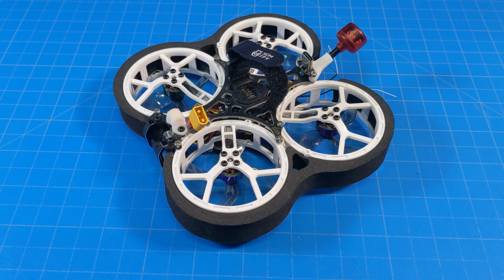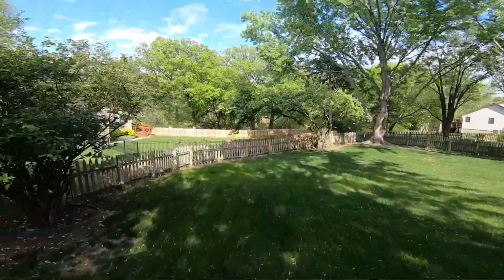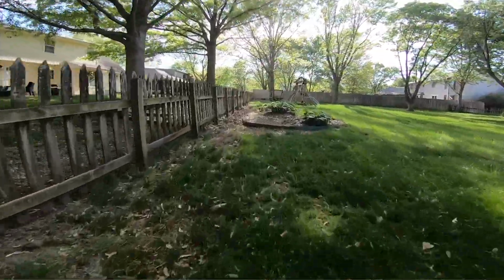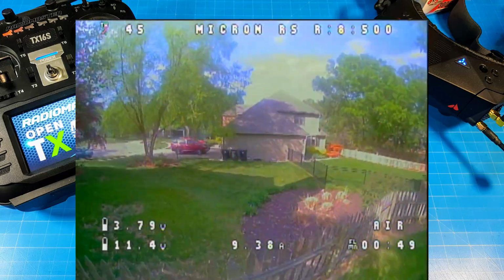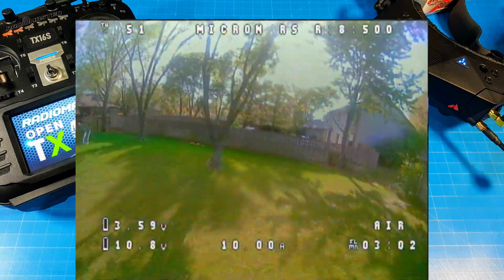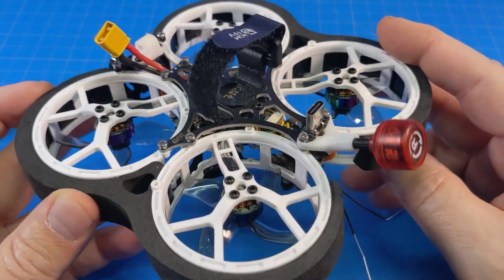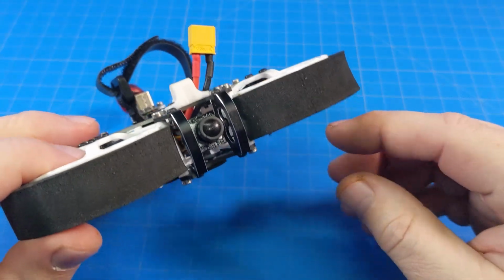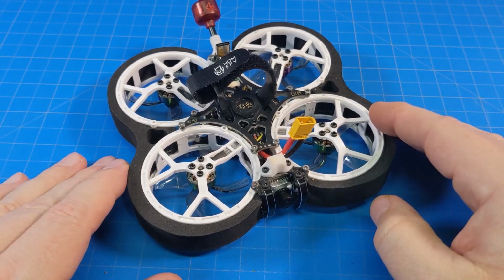HOMFPV Micron RS // Version 2 // 35amp ESC - 2-6s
Likely my most scenic of cinewhoop flying.

► Best Micro Batteries!! 💯 GNB 💯